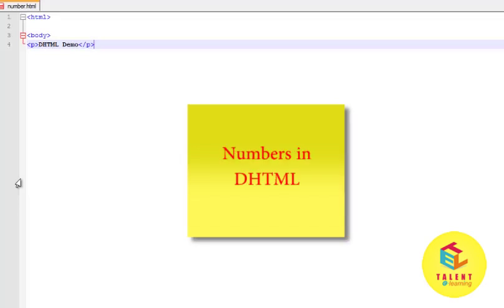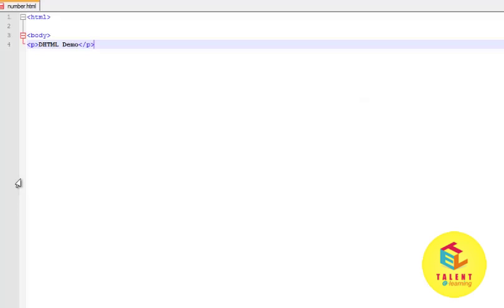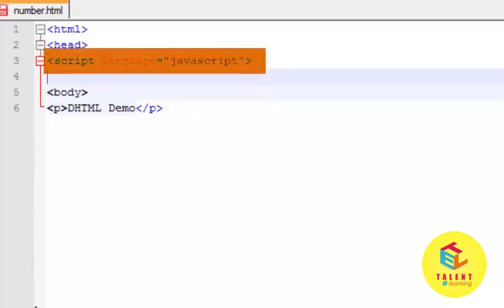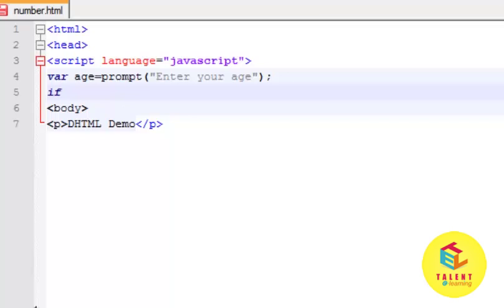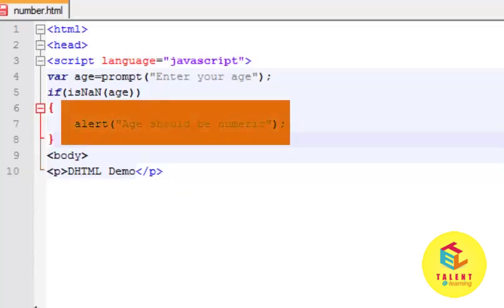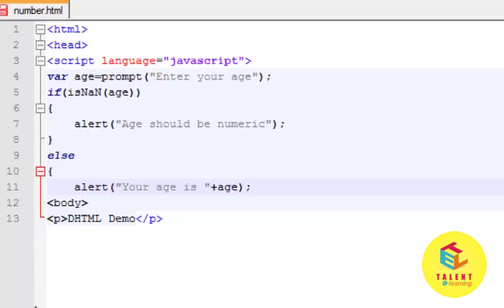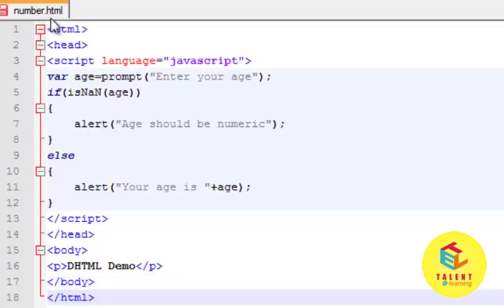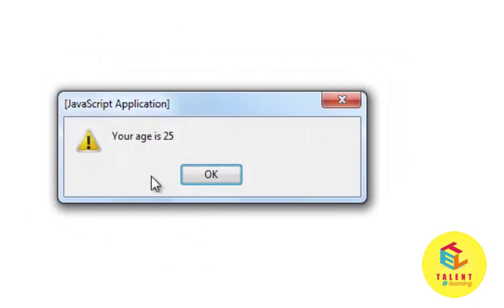D-Html Tutorial Videos | Numbers